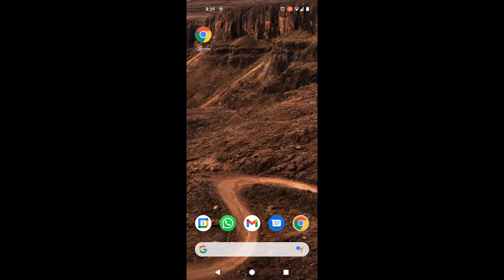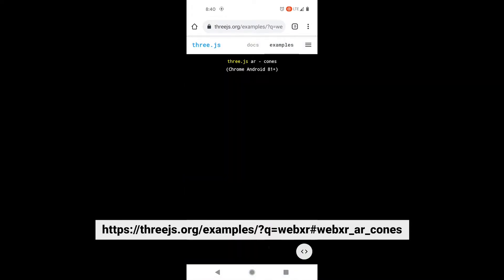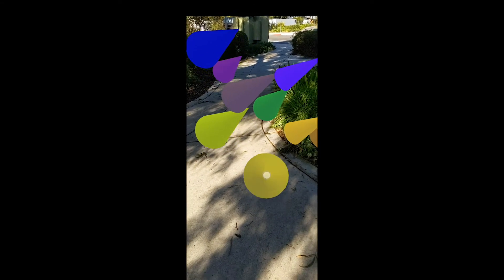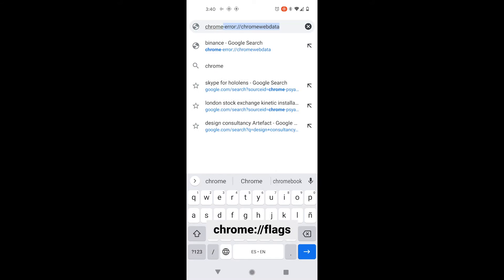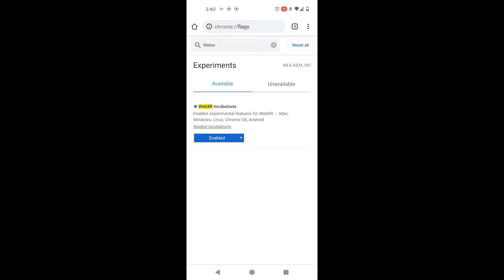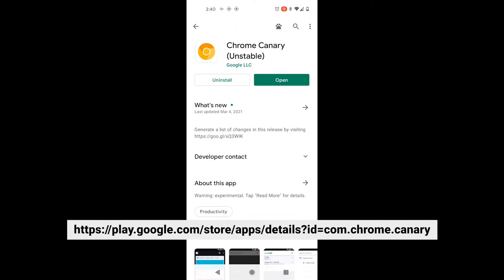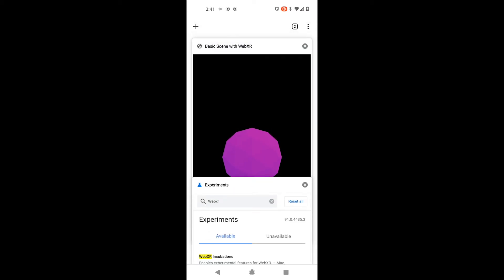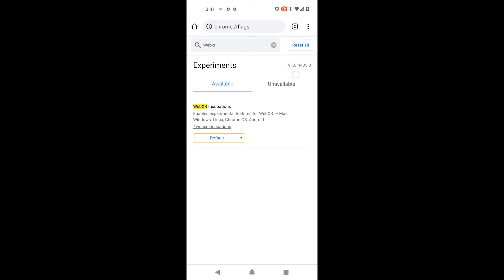Your first experience with Web AR on mobile Android